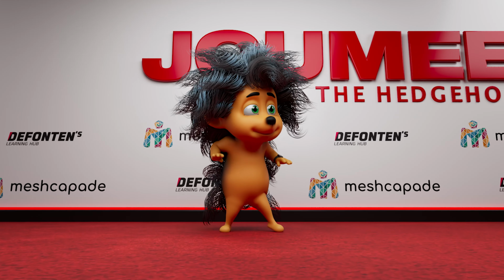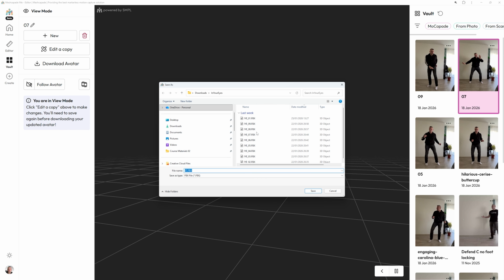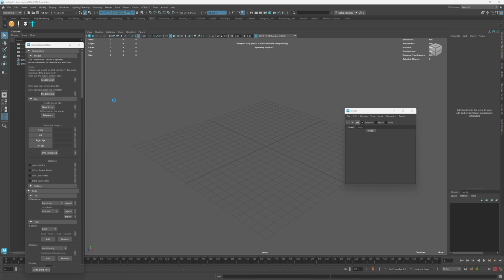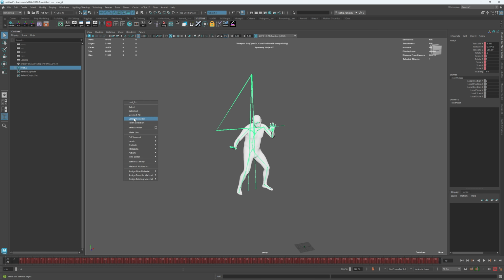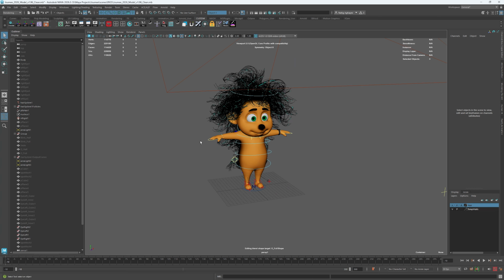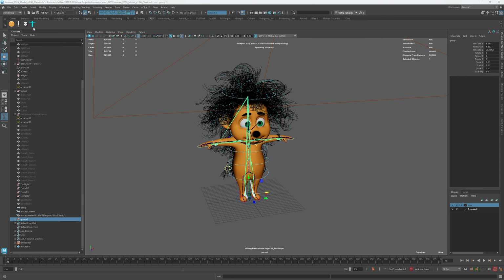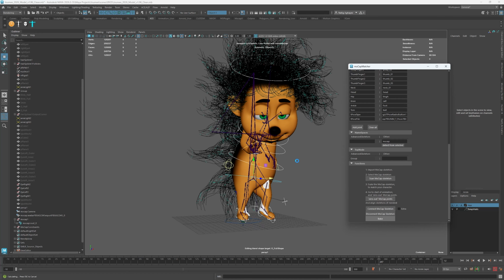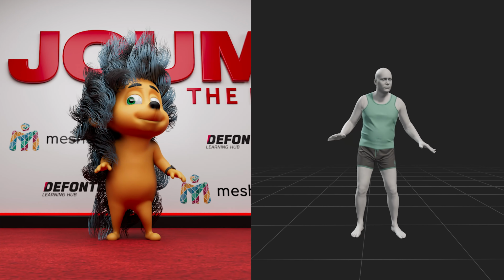Turn any Video into Pro Level Mocap Animation in Maya using Meshcapade!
Learn how to turn any video into high-quality 3D character animation using Meshcapade AI and Autodesk Maya. In this quick and easy to follow tutorial I show step by step how you can get mocap from any video using Meshcapade app and then accurately retarget it using fantastic Advanced Skeleton plugin and its native tools onto your own custom characters in Maya!